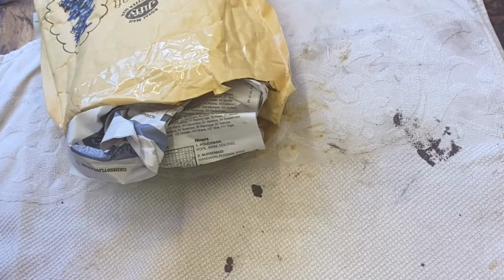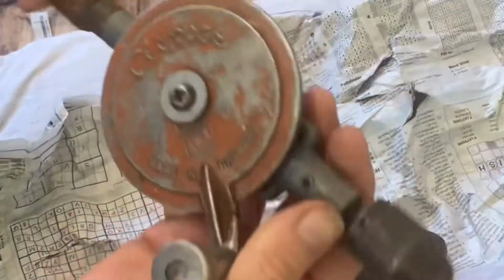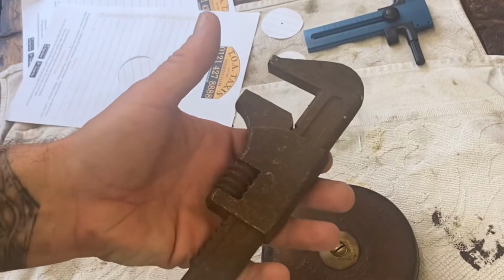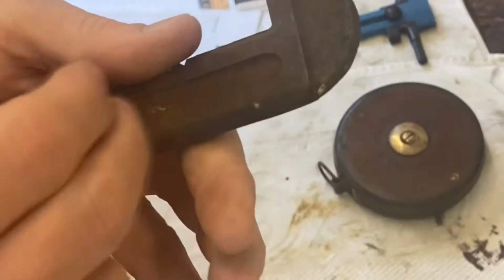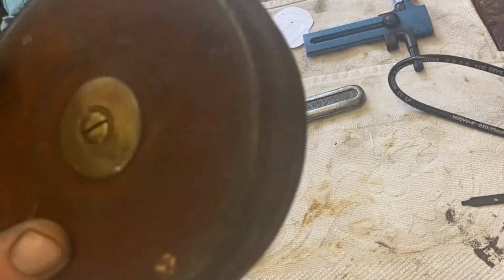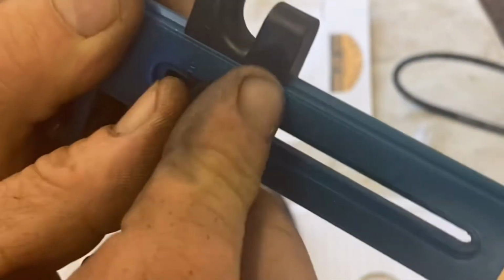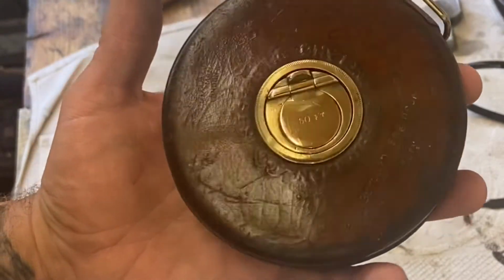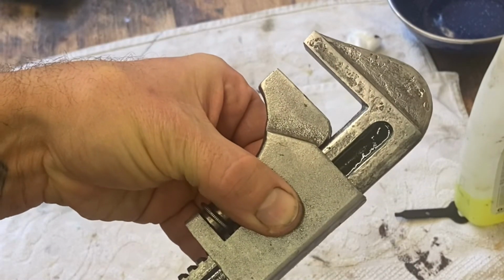Tool haul, New Years auto wrench and Tape Measure clean up